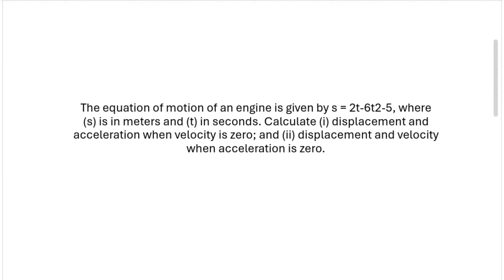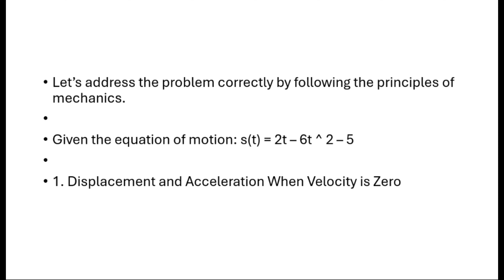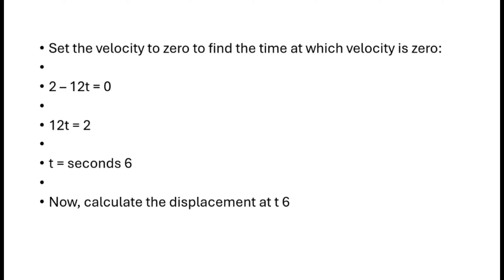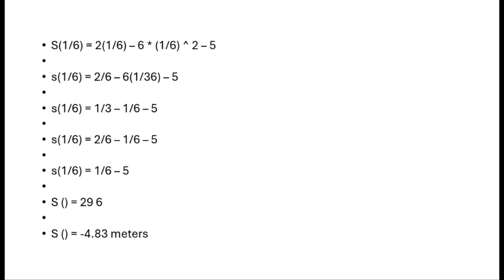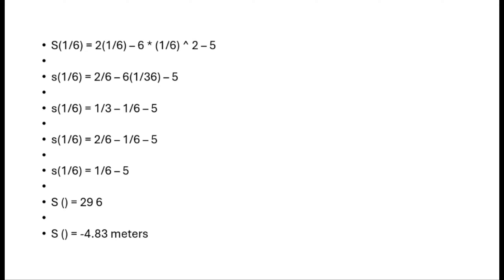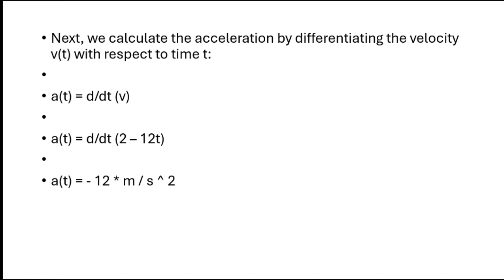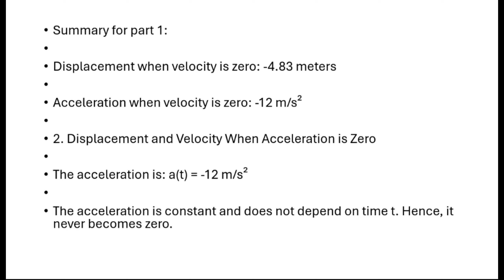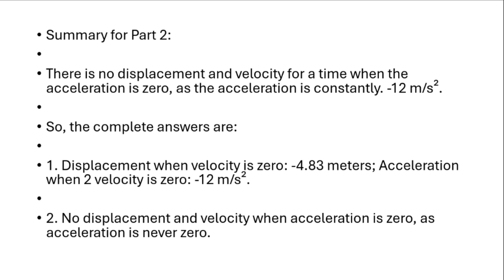kinematics | first year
Lecturer :- adinath & piyush
Editor :- pranav prashik saurabh
topic :- kinematics .

given :-

   This question is based on the topic of kinematics in classical mechanics, specifically focusing on the motion of a particle (or engine, in this case) along a straight line. Kinematics deals with the description of motion without considering the forces that cause it.

   ° in this h video is we will tell how to pass or score in engineering mechanics

     study all the topics, clink link

share your friend,  so that they can proper tool!